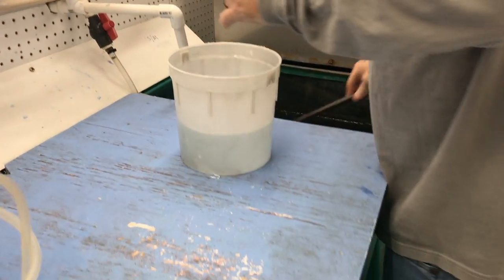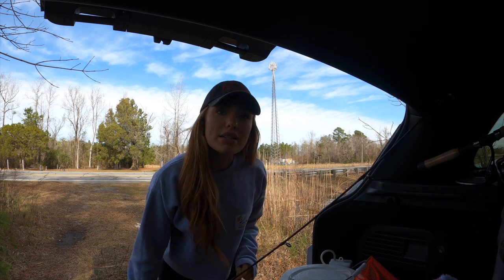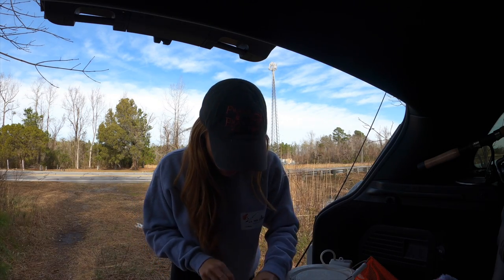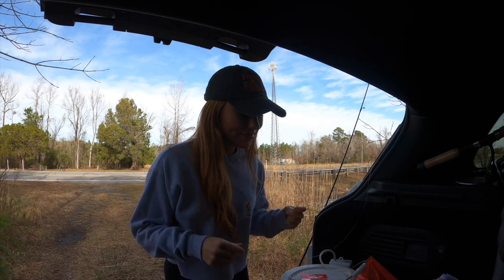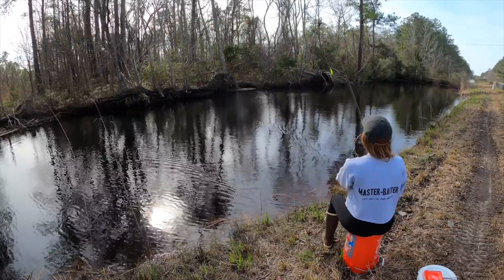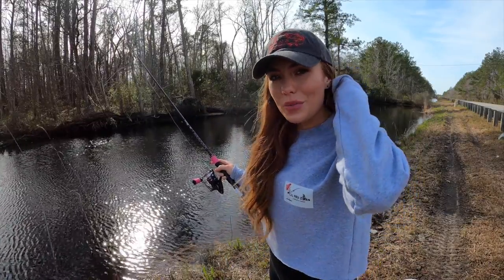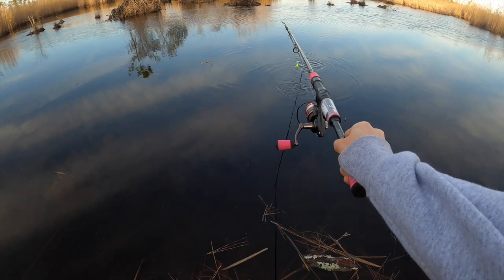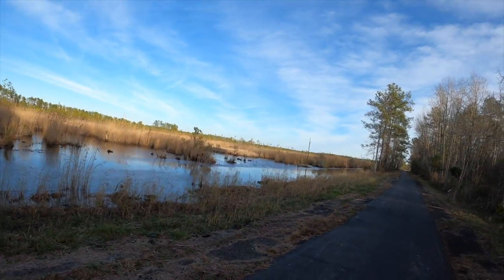Two Game Wardens + A Bucket of Live Bait.. WHAT DID I CATCH?!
Hiii my Lil Red Wolves! 🐺♥️    I debated whether or not I was going to post this .. Even though I didn’t catch anything, maybe you’ll find it entertaining. Let me know how your winter fishing is going!